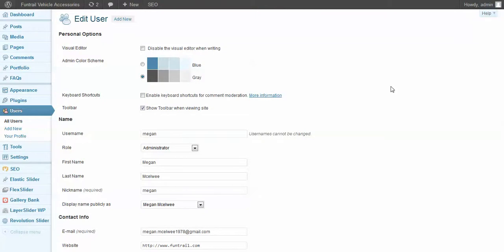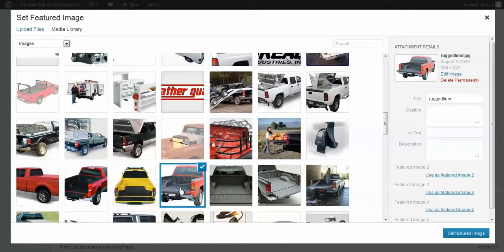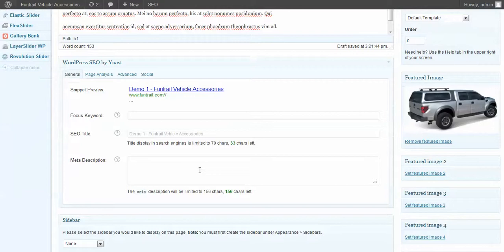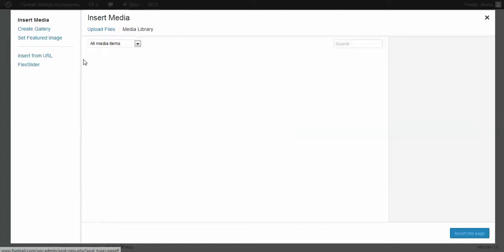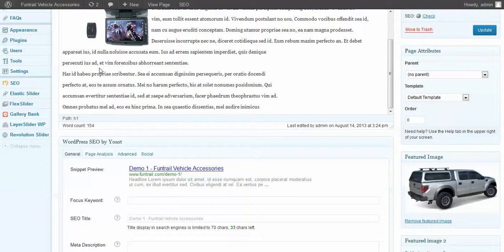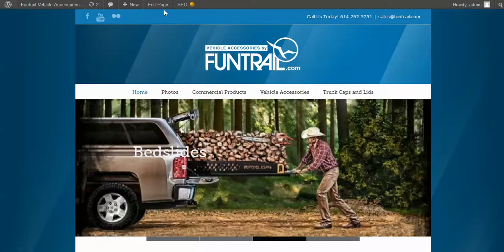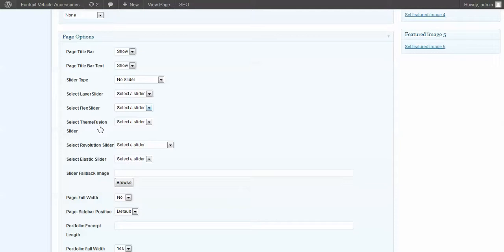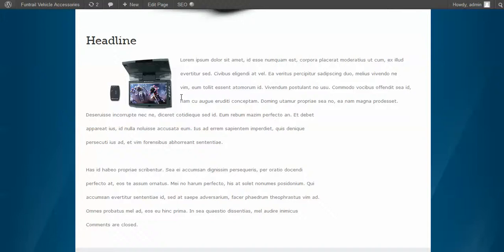How to use wordpress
In this training we do a walk thru of various layout options using Avada theme for wordpress.